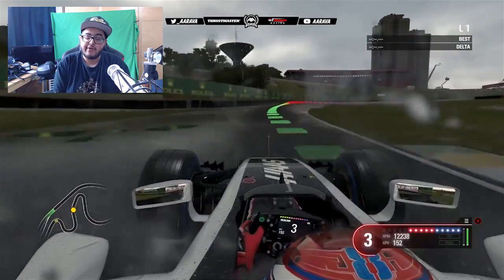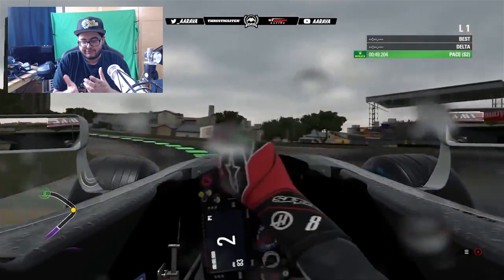F1 2016 GAMEPLAY - HAAS F1 TEAM - E3 2016 XBOX ONE - ANALYSIS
F1 2016 Gameplay Xbox One from E3 2016 of the Haas F1 Team!
Links below to the original videos!